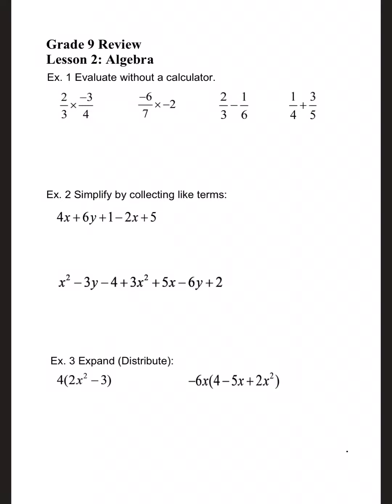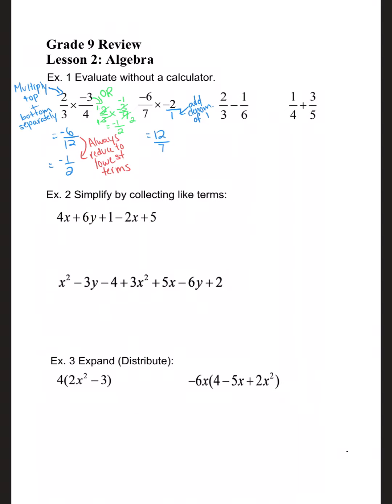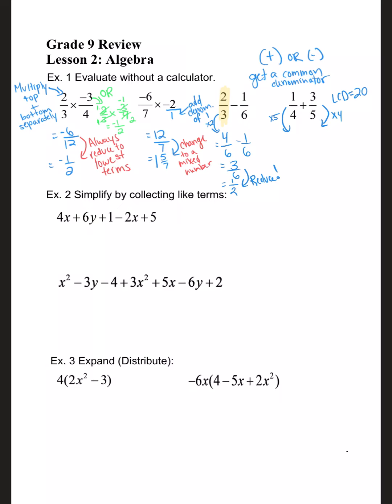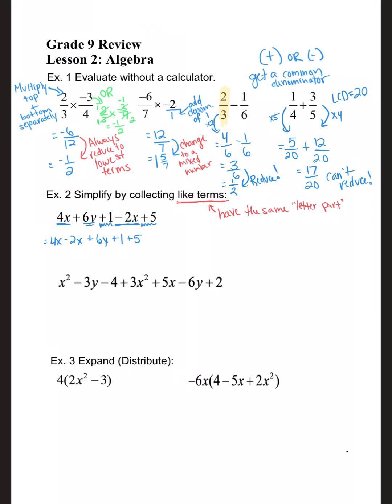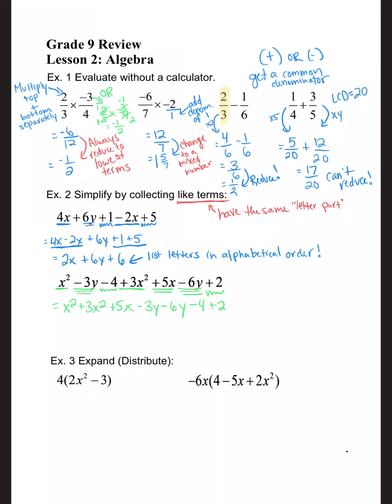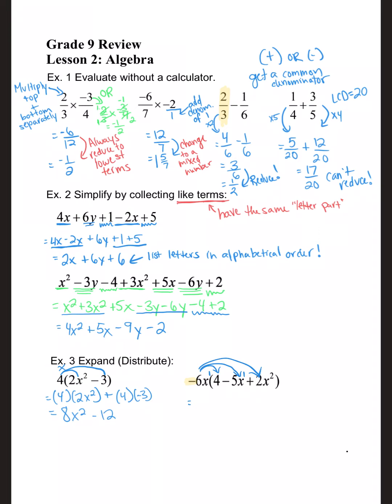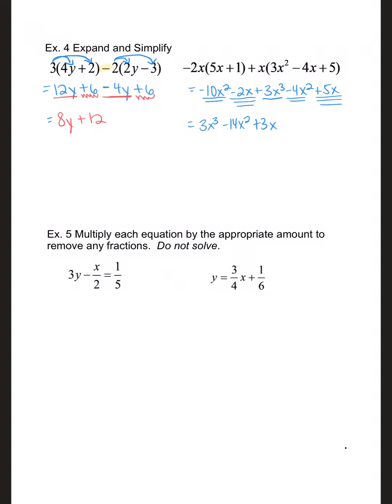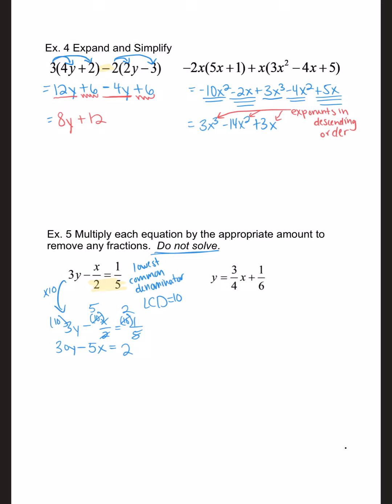U0 L2 - Algebra_BlankNote